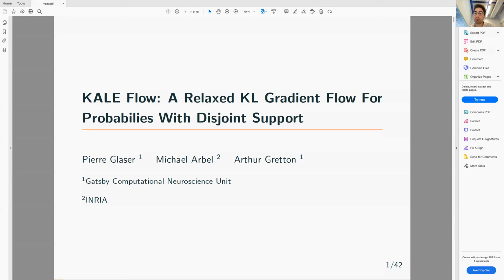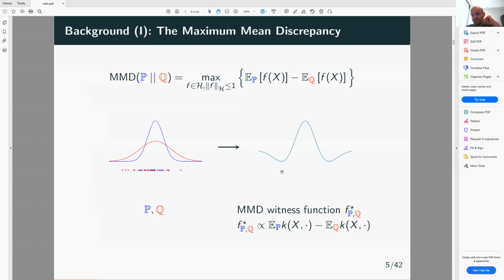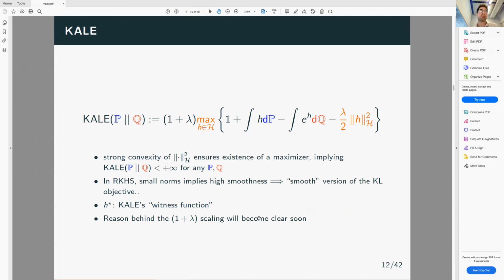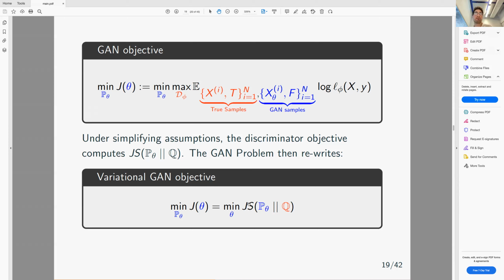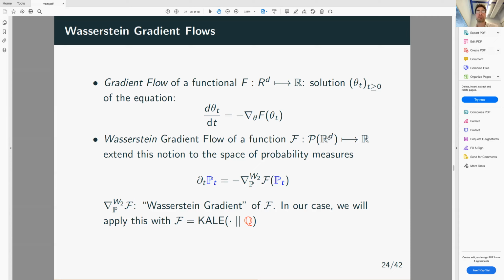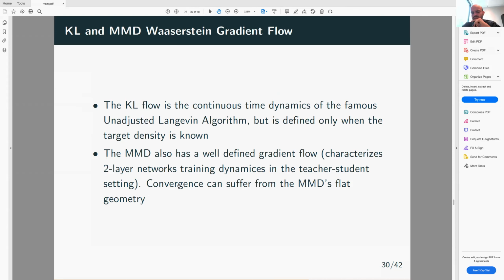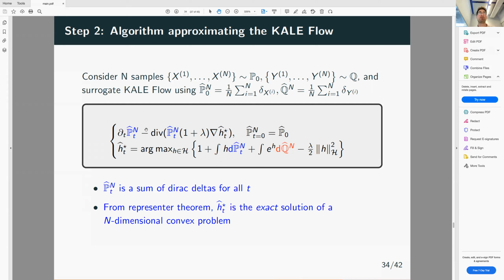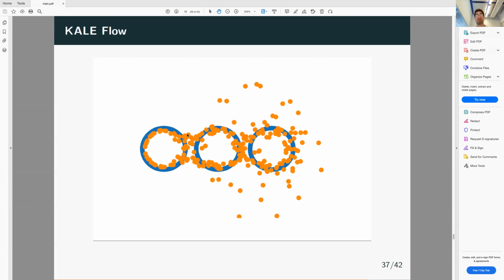KALE Flow: A Relaxed KL Gradient Flow For Probabilities With Disjoint Support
Pierre Glaser presents his paper "KALE Flow: A Relaxed KL Gradient Flow For Probabilities With Disjoint Support"